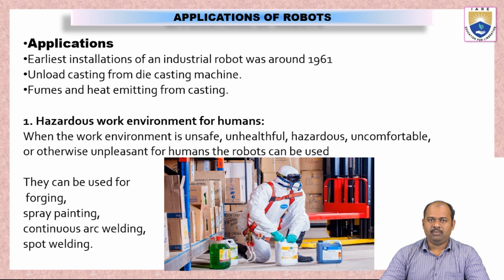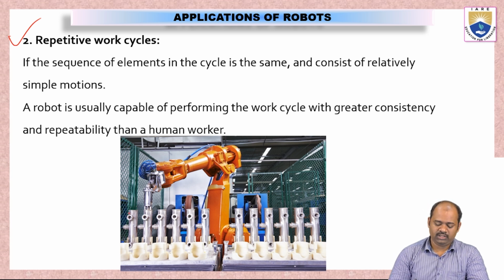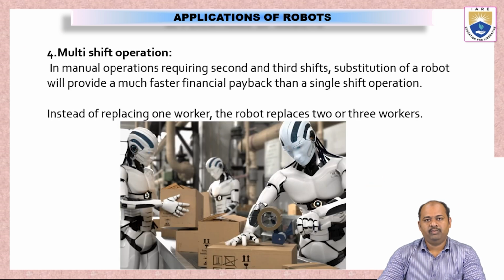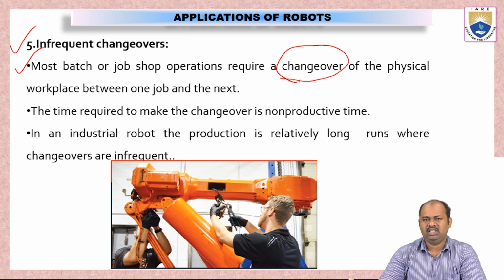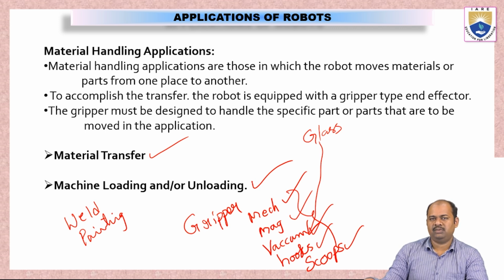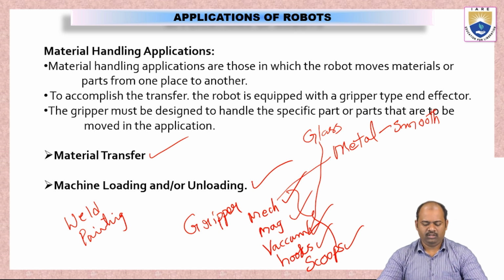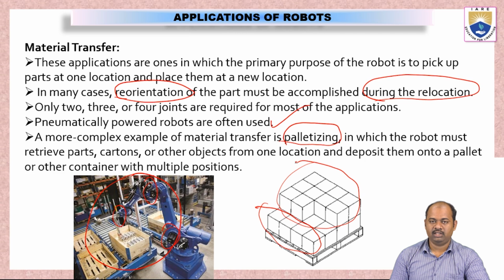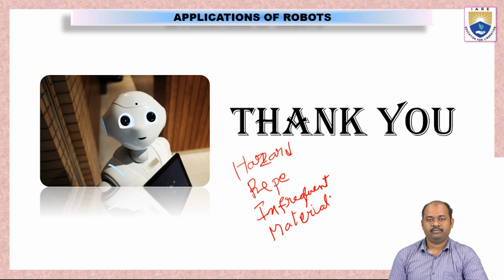Applications of Robot in Material Handling and Processing by Mr. D Atchuta Ramacharyulu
Applications of Robot in Material Handling and Processing by Mr. D  Atchuta Ramacharyulu | IARE

Telangana, India.